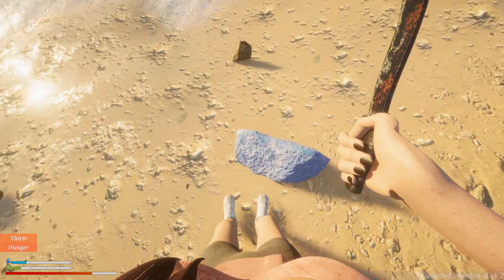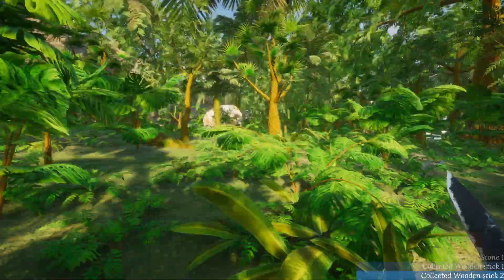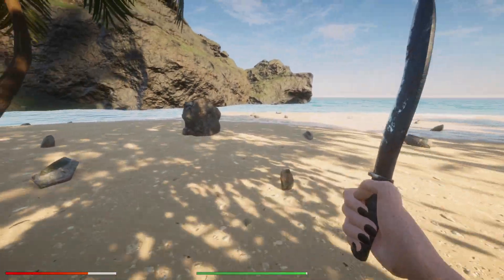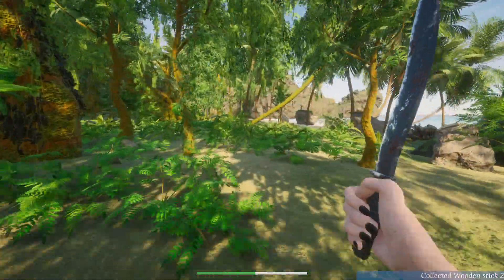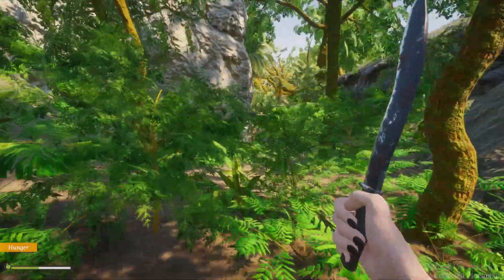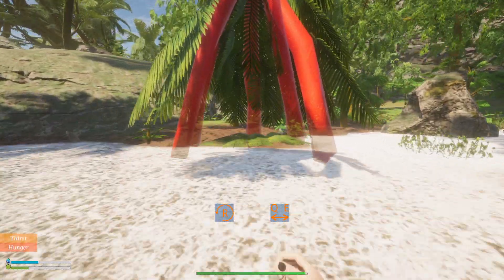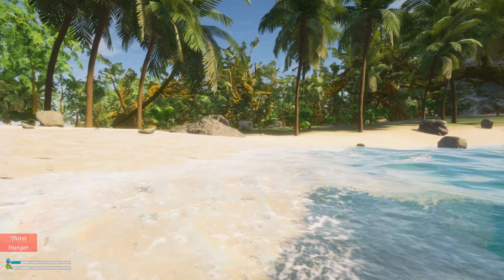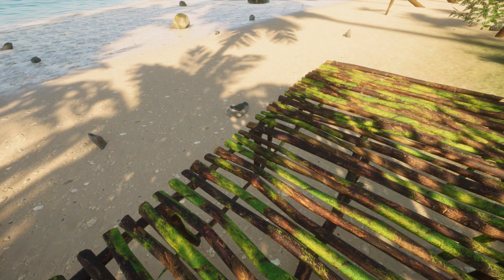The Island // The Beginning of a new Season! - S02E01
There was a huge update for the Island and i have to start a new game to enjoy all the new Things they have added!